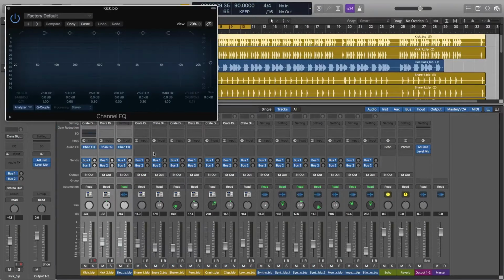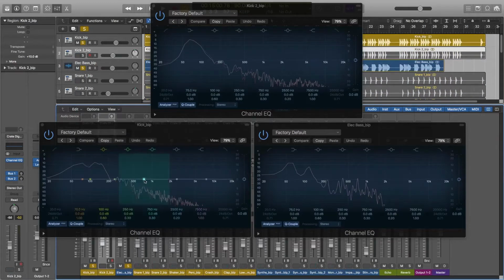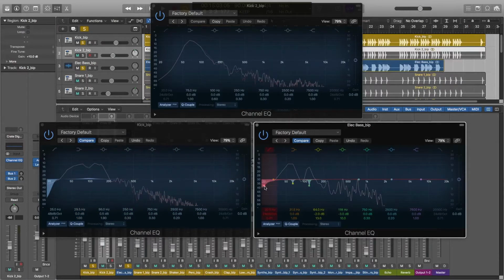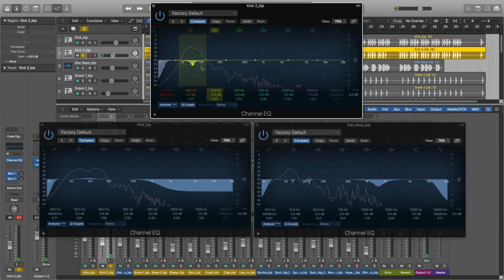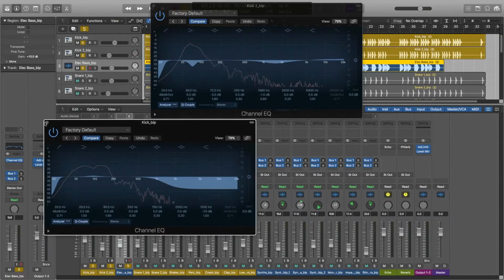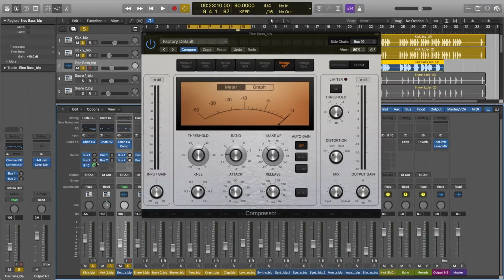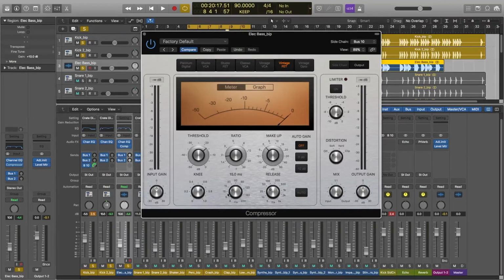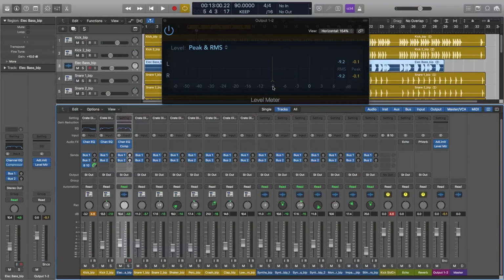Linking Up Kick and Bass with EQ and Side Chaining (Logic Pro)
Part 4 deals with linking up kick and bass with EQ and side chaining (side chain compression). This is extremely useful to help the kick and the bass be more in "harmony" and emphasize that low end better.

More Logic Pro X videos like this linking up kick and bass with EQ and side chaining tutorial:

Videos in Spanish related to this linking up kick and bass with EQ and side chaining tutorial: